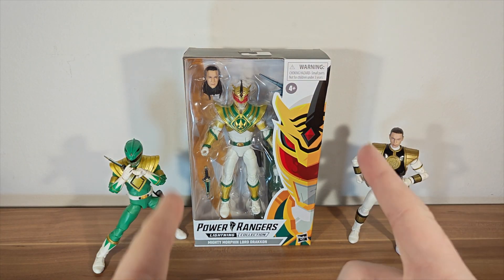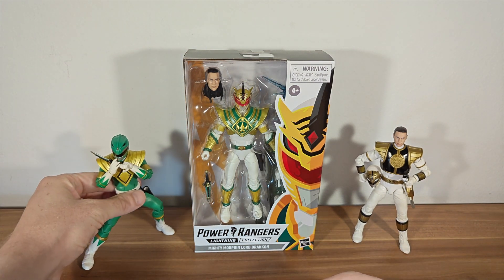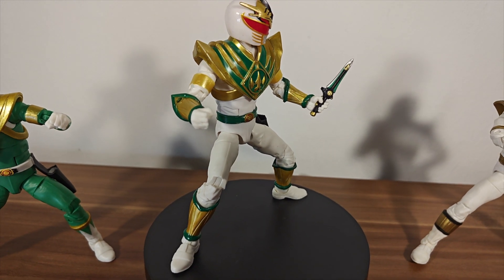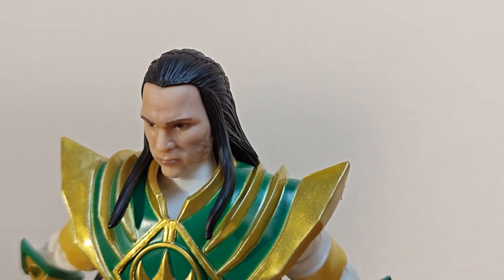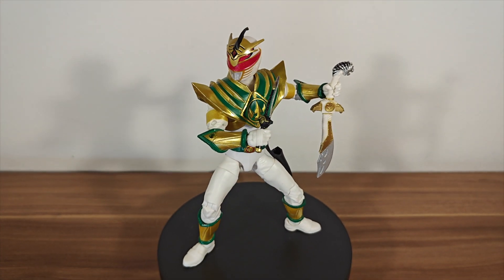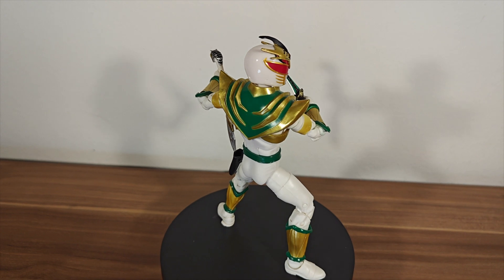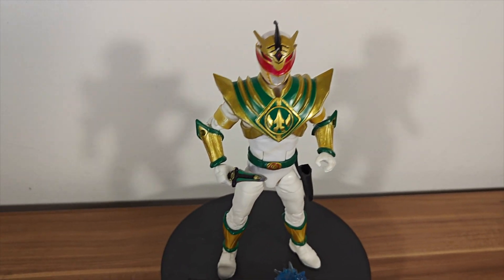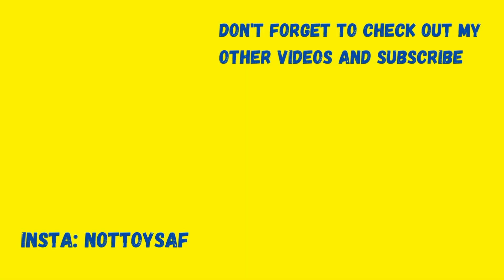Power Rangers Lightning Collection Mighty Morphin' Lord Drakkon Review & Unboxing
The dark Lord visits the channel in this week's episode and oh boy, does he look good doing so. Lord Drakkon has become a modern Power Rangers icon and in my opinion, Hasbro has done him justice is his Lightning Collection form.

Have you heard the Power Rangers Lightning collection news that the Omega Power Rangers are joining the line? Perfect timing to be opening up Drakkon since his plays such a huge roll in the Omega Ranger Boom Studios comics.

More reviews:

Which is better Lightning Collection or Super7 Ultimates

S.H.Figurarts Shinken/Samuari Green Ranger review.

PR Lightning Collection Alien Rangers Review